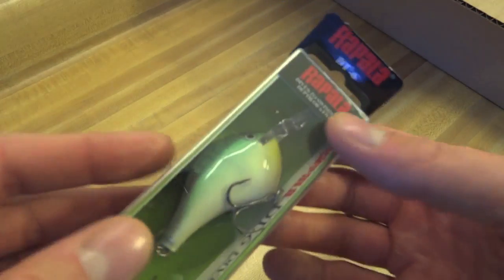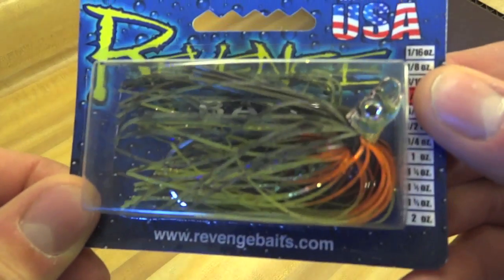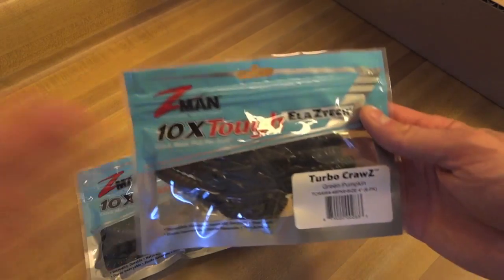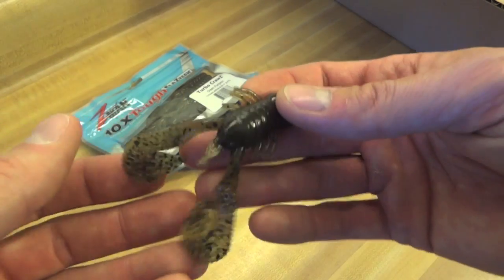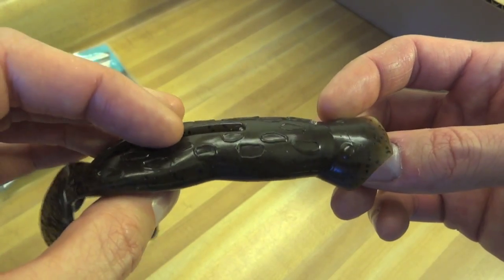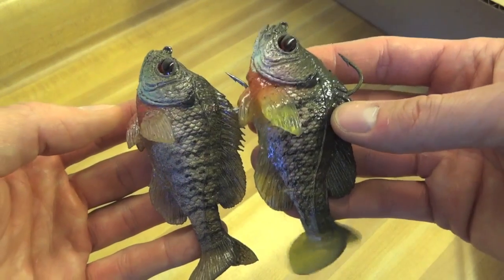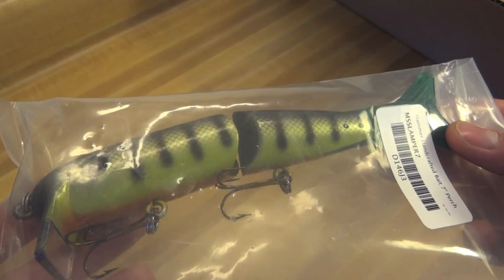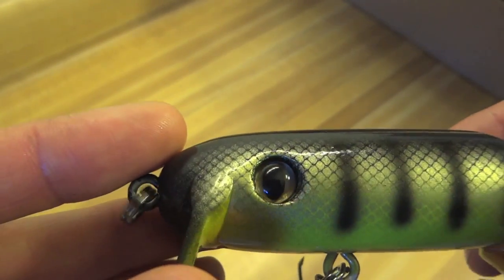The DEFINITIVE Tackle Warehouse Black Friday un-boxing!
Or not.

I partake in the time honored YouTube tradition of taking my crap out of a box and showing you!  This order included a few REALLY cool lures on which I provide my initial thoughts / mini reviews on some of them.  If you are not satisfied by the end of the video I apologize, as I cannot get you back the 30 minutes of life spent on this!